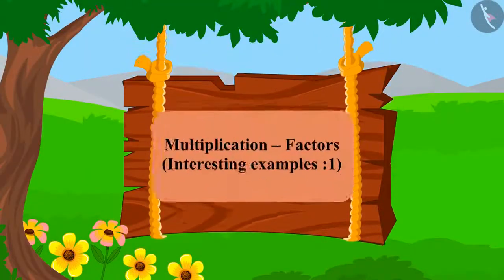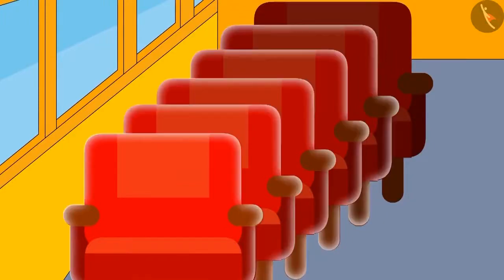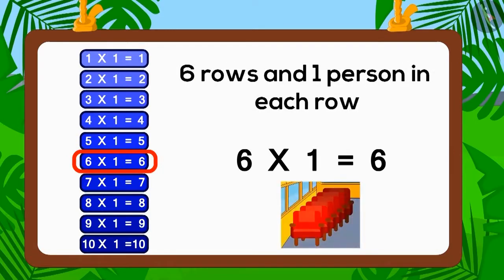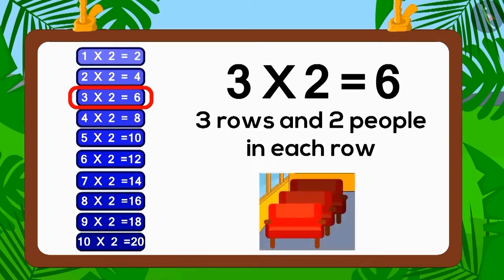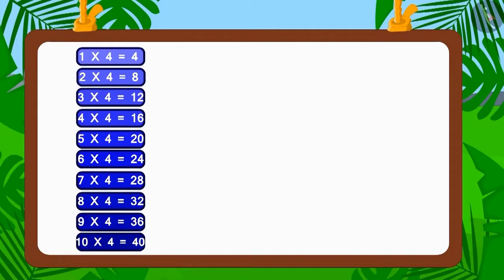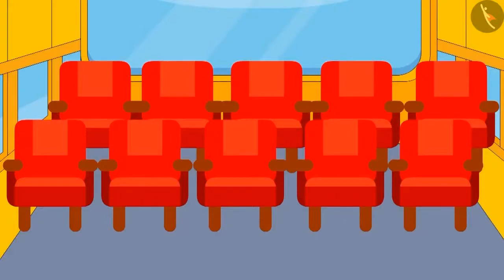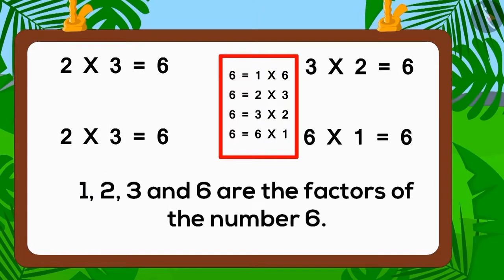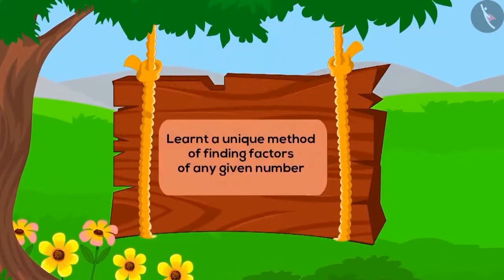Interesting multiplication facts Part 2-3|| Class 3 || ENGLISH MEDIUM || MANA TV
Subject :  MATHS

Topic  : Interesting multiplication facts